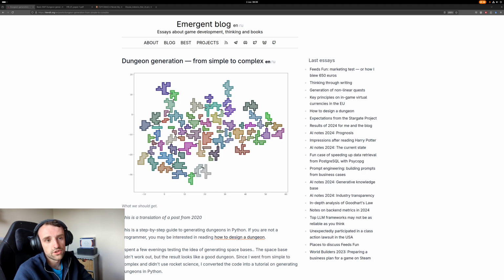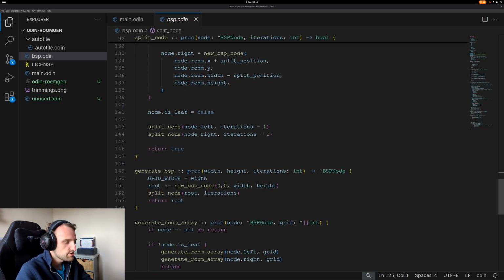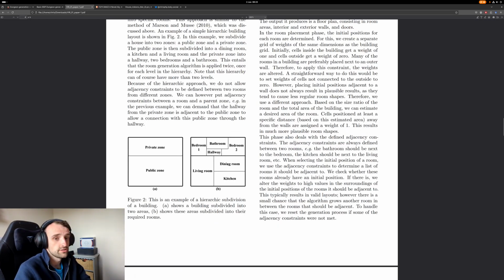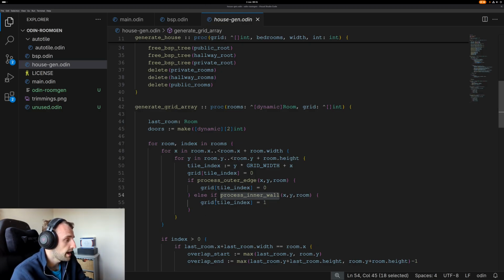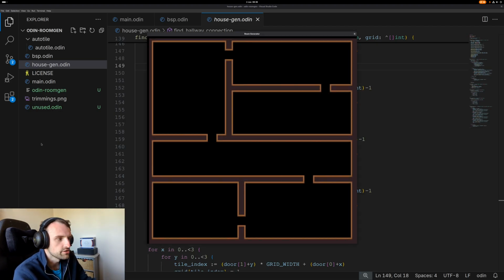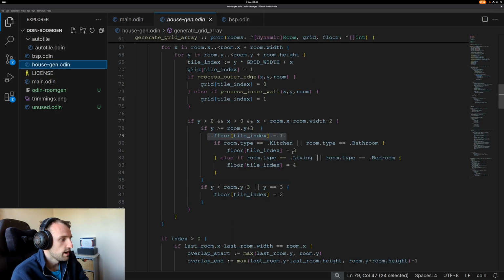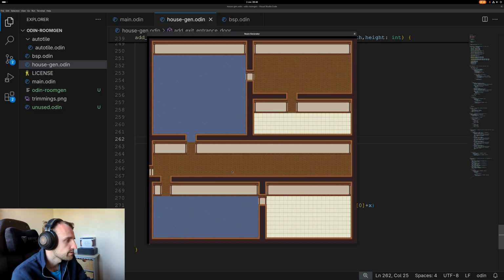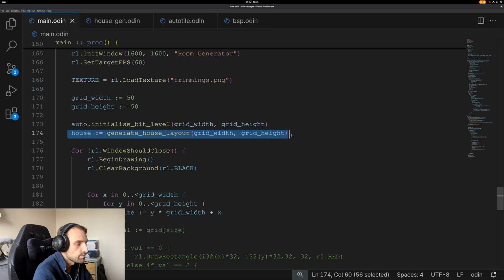Procedural 2D House Generator Made in Odin and Raylib